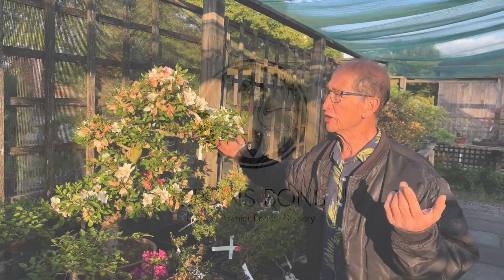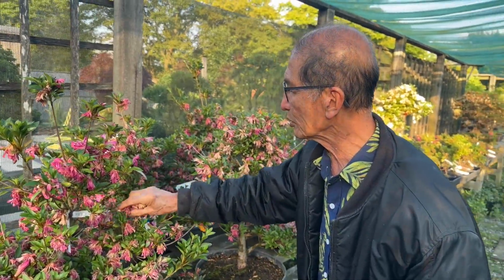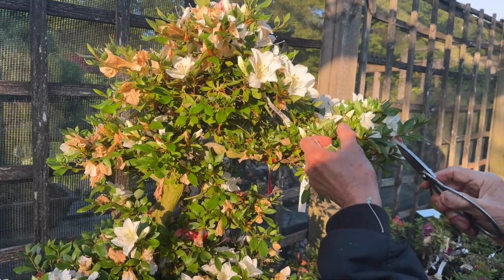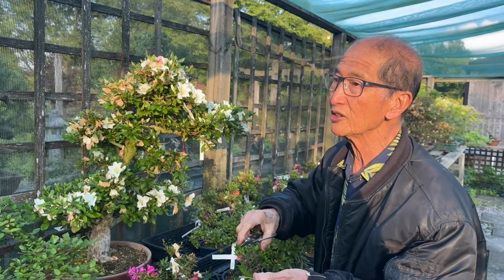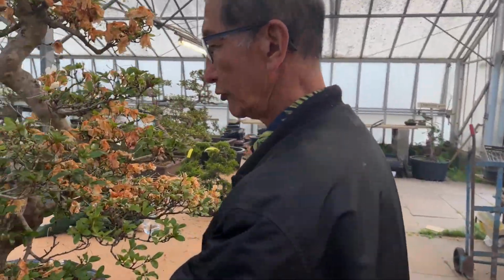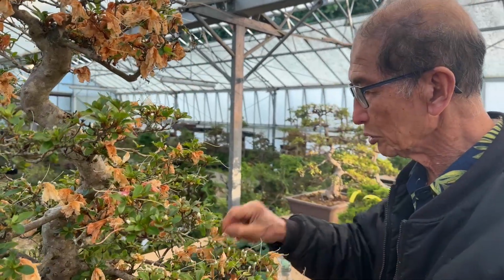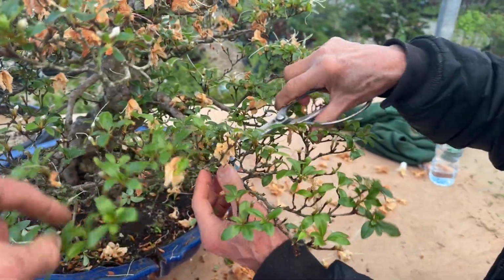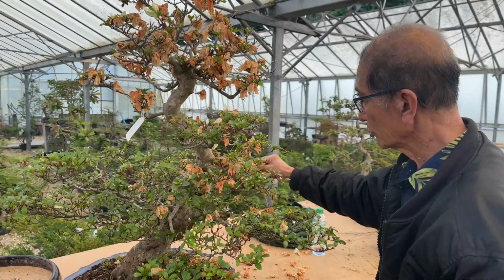Deadheading Azaleas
In this video I show you the dead heading of azaleas which you do after flowering and I tell you why it’s important to remove the seeds from the tree.

Order the new 'Bonsai Masterclass' on: @Masterclass-2

✂️Tools @oils-and-Sundries/Herons-High-Quality-Tools/